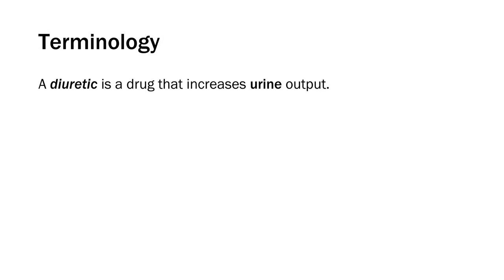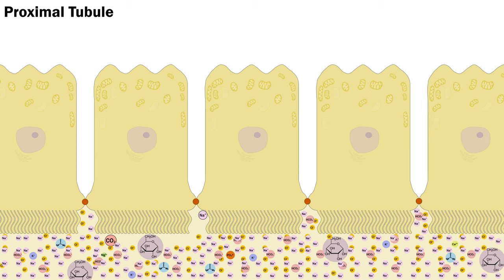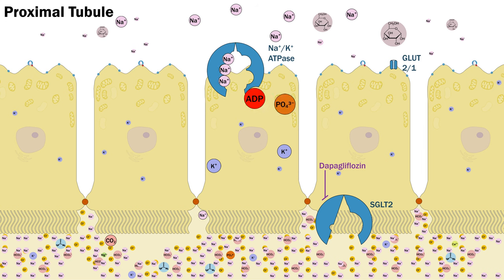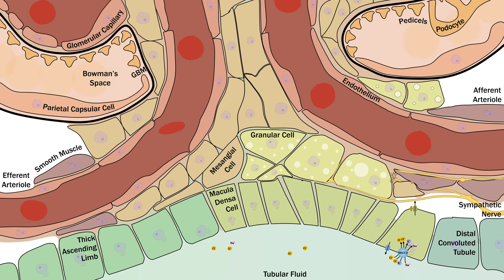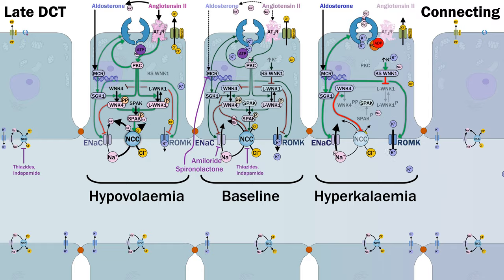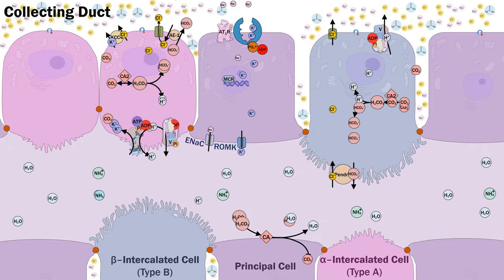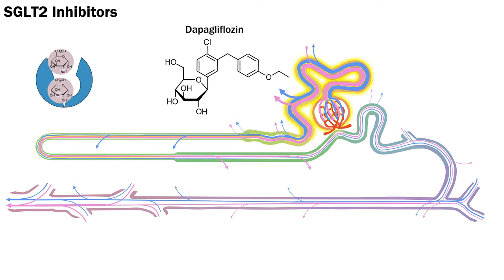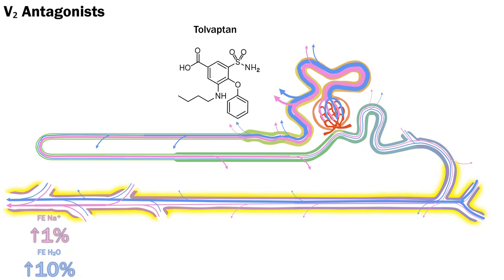Diuretics - Physiology and Pharmacology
This lecture aims to provide a conceptual overview of renal tubular physiology and the pharmacology of diuretics with an emphasis on use in the inpatient and critical care setting. Slides and animations are my own work and free for reuse (suggest using 4K version). Content developed during preparation for CICM primary exam.

Minor graphical correction: In the transition animation visible around ~41.36 the label "cortical connecting duct" should read "cortical collecting duct".

00:00:00 Title
00:00:40 Terminology
00:01:31 Renal Anatomy and Blood Supply
00:03:17 Nephron Structure
00:05:31 Glomerular Filtration
00:07:42 Proximal Convoluted Tubule
00:17:13 Loop of Henle
00:17:41 Countercurrent Multiplier
00:21:23 Countercurrent Exchange
00:22:27 Urea Recycling
00:24:01 Thick Ascending Limb
00:27:41 Juxtaglomerular Apparatus 1
00:32:11 Renin-Angiotensin Signalling
00:33:01 Juxtaglomerular Apparatus 2
00:33:31 Early Distal Tubule
00:35:32 Late Distal Tubule
00:41:30 Cortical Collecting Duct
00:47:55 Inner Medullary Collecting Duct
00:49:27 Overview of Tubular Reabsorption
00:50:16 Fractional Excretion of Solute
00:53:31 Determinants of Urine Output
00:55:30 Osmotic Diuretics
00:57:13 SGLT-2 Inhibitors
00:58:21 Carbonic Anhydrase Inhibitors
01:00:17 Loop Diuretics
01:02:20 Thiazide/Thiazide-Like Diuretics
01:02:37 ENaC Blocker (Amiloride)
01:02:46 Mineralocorticoid Antagonists
01:03:23 V2 Antagonists
01:03:56 Solute Fractional Excretion Table
01:08:23 Diuretic Adaptation and Resistance
01:11:23 Optimisation Strategies
01:16:00 Review Article
01:16:37 Summary
01:18:09 References and Further Reading
01:21:01 End